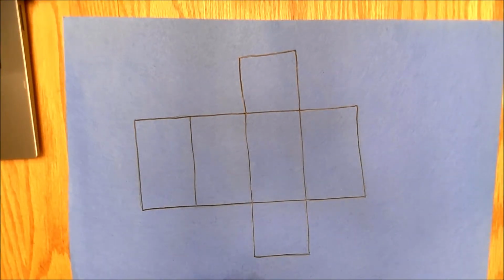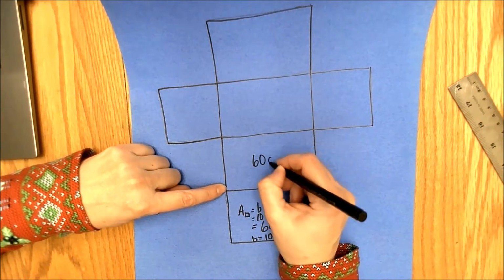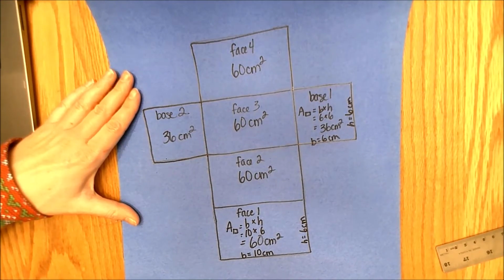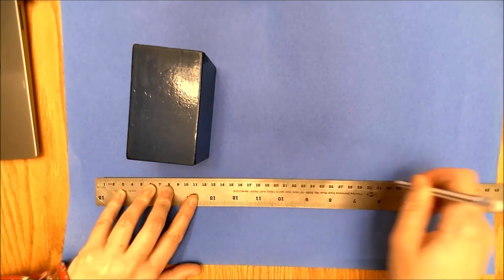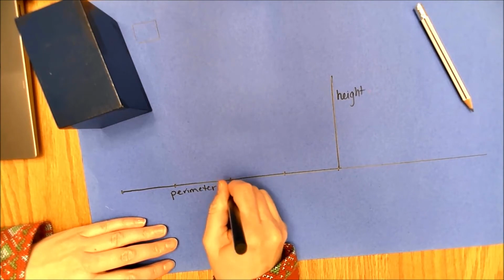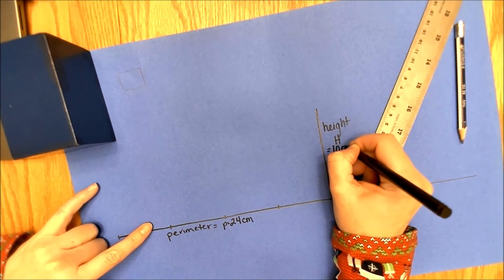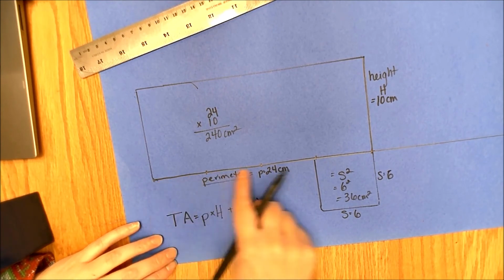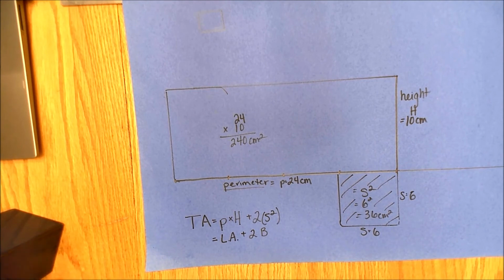Surface Area and Nets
Exploring two ways to find the total surface area of a solid.